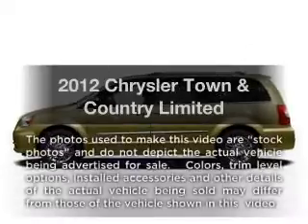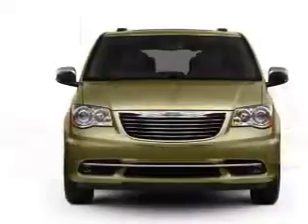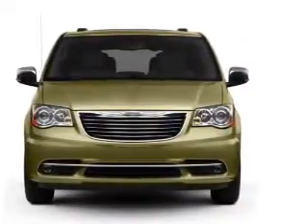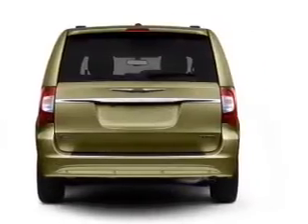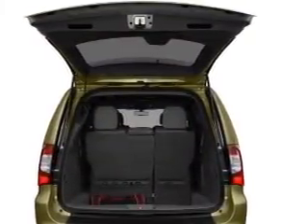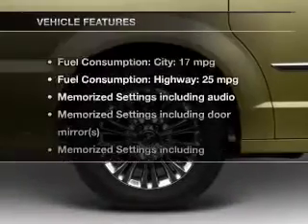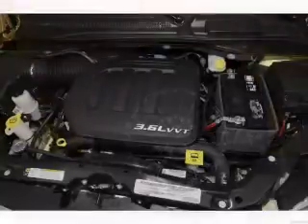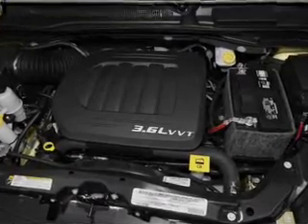2012 Chrysler Town & Country - Roseville MN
Year: 2012
Make: Chrysler
Model: Town & Country
Trim: Limited
Engine: 3.6 liter 6 cylinder 24 valve
Transmission: Automatic
Color: Cashmere Pearl
Mileage:
Address:
2805 Long Lake Rd